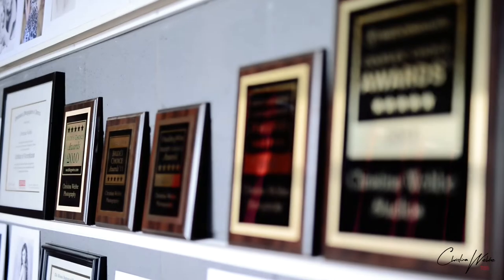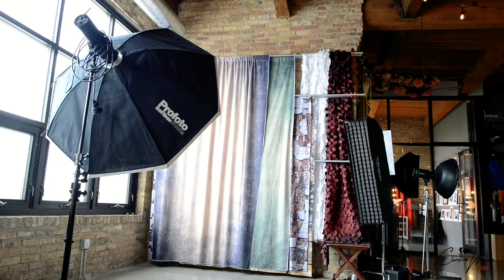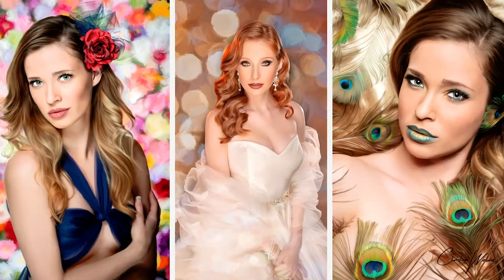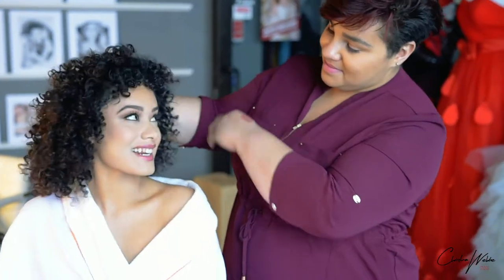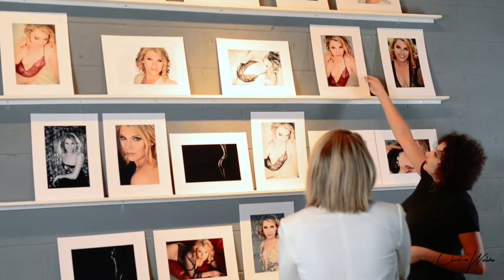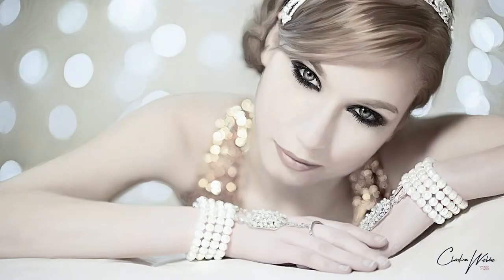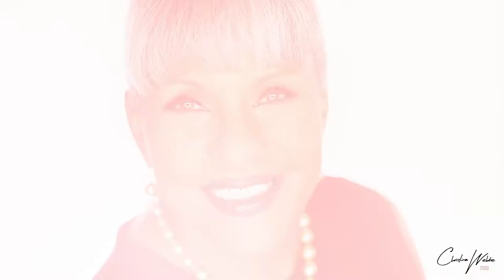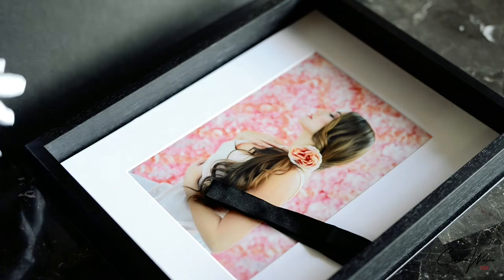What to expect boudoir photo shoot, Corona Del Mar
Christina Wehbe’s Corona Del Mar boudoir studio is an experience on it’s own. Expect ocean views and cool breezes. The studio comes equipped with elegant chairs or beds set up for different scenes and settings. If you don’t feel comfortable posing in the studio,  you can always book a hotel room or choose another private location.

Oftentimes she will provide champagne and snacks so that you can fuel up and gain a little liquid courage for your shoot. You can also provide a playlist of your favorite music to get in the zone.

A Boudoir Photo Shoot typically involve lingerie, but that doesn’t mean that you have to start shopping for a lacy undergarment. Think about what kind of look you’re going for, such as sexy, playful, pinup or glam.

You also don’t have to pose in your underwear; you can take great boudoir photos in a modest outfit, such as jeans and a tank top. If you know your loved one loves the way you look in a favorite team’s jersey, pair it with cute shorts for a playful and cute look.

If you want to channel your inner pinup model, there are plenty of outfit choices that range from barely there to full coverage.

Christina also has wardrobe options for you to choose from, and she’ll help you decide what looks best for the look you’re trying to achieve.

Props and accessories such as jewelry, masks, toys, stockings, garters, umbrellas and anything else you can think of make the photos even more special and exciting. Talk to yourChristina beforehand to see what she has and what you should bring yourself.

The fun part, you’ll need to have your hair and makeup done. Christina’s Corona Del Mar boudoir studio offers on-site hairstylists and makeup artists who will make you over as part of your photography package. Fake eyelashes and hair extensions are commonly used, while makeup styles can be as natural or heavy as you’d like. Remember that Christina and her stylists will have expert opinions on your beauty look, but you have the final word on your makeover. Feel free to bring your own products that you know work well, or let the stylists work their magic! If you’ve done research ahead of time on the look you’re interested in, bring photos so that they can see what you’re envisioning.

Boudoir photographers are well-versed in the different types of poses that will look great in photos and Christina is an expert. Arched backs, leg lifts and torso twists are three techniques used to achieve sexy poses, and you’ll likely spend a lot of time lying on your back or stomach. Christina will direct you throughout the shoot and make suggestions and demonstrations for expressions, gazes and moods to try. This is your time to let go and enjoy!